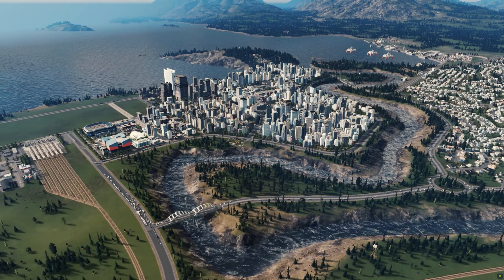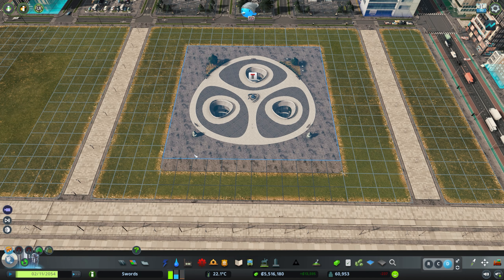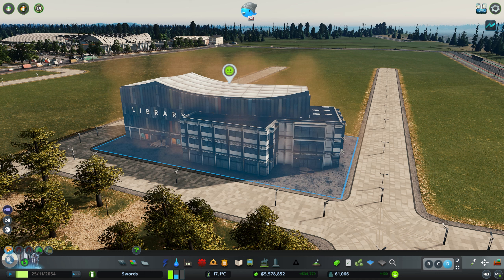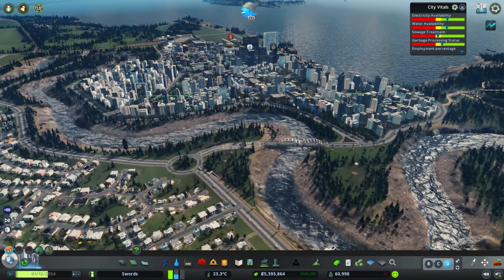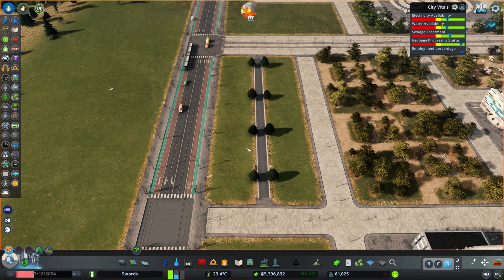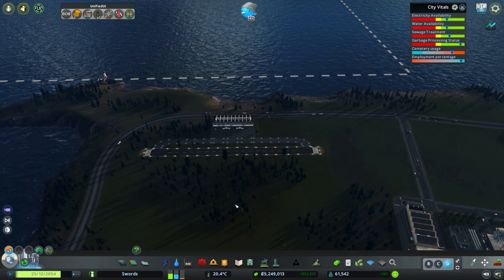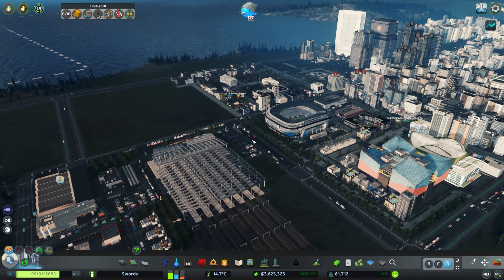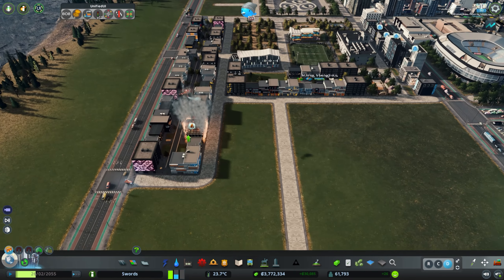WALL TO WALL Districts! - Let's Play Cities: Skylines - ALL DLC + Realism Mods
Excited for Cities Skylines 2? Me too! That's why I'm continuing my new playthrough in the enormous Cities Skylines, featuring all Gameplay DLC's and some Realism mods! In this episode I build out a new Pedestrian Area as well as expand the financial district.

Mods used:
*Graphical:*
►Daylight Classic
►Environment changer
►Realistic Temperate
►Render it
►Relight

►Precision Engineering
►Move it
►Roundabout builder
►Network Multitool 1.3.5
►Network Anarchy
►Node Controller Renewal
►Extra Landscape Tools
►Surface Painter

*UI Related:*
►Undo it
►Find it
►Unified UI
►Ambient Sounds Tuner 2.0
►Toggle it
►City Vitals

►TM:PE 11.7.5.0
►Realistic Population
►Lifecycle Rebalance
►Rebalanced Industries Revisited 0.8
►Play it
►81 Tiles

*Compatibility:*
►FPS Booster
►Patch Loader Mod*
►Harmony

Unique Building Mods:
►j.p Local Clinic
►j.p Elementary School
►j.p School Library
►j.p High School
►j.p Metropolitan Library
►j.p Local Post Office
►j.p Water Pump Station
►Streamline School
►Public Library
Small Inner City Metro
Simple Inner City Metro
Large Advanced Crematroium
Kliekie Wahroonga Elementary School
Kliekersons Elementary
Phoenix High School